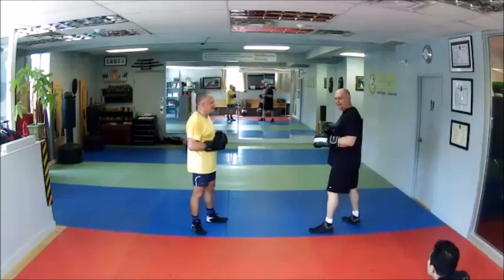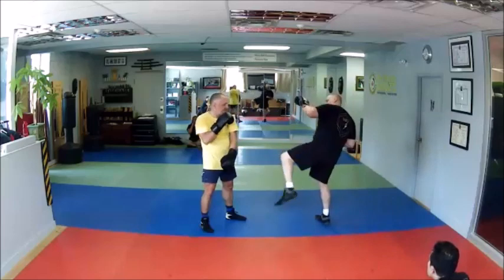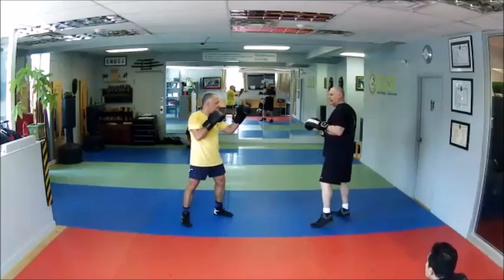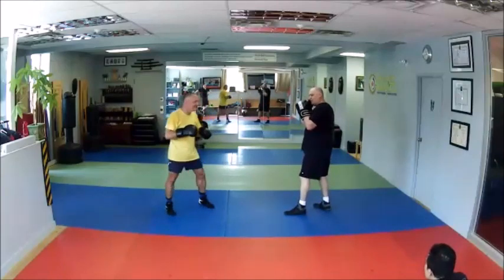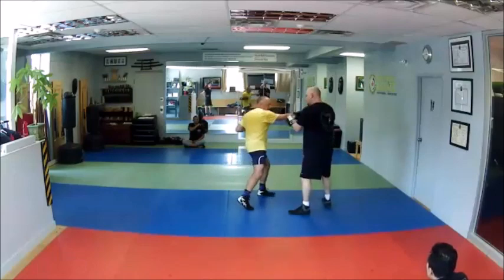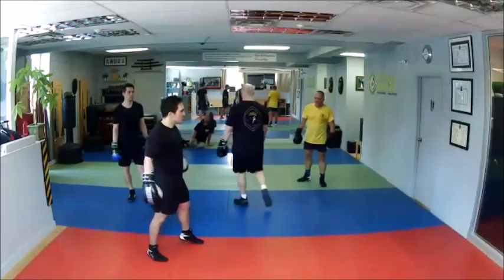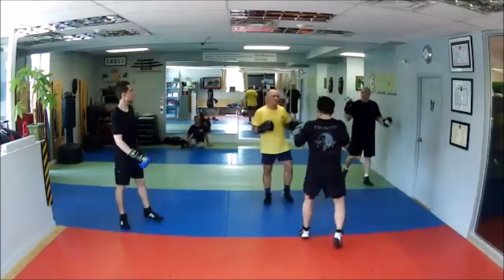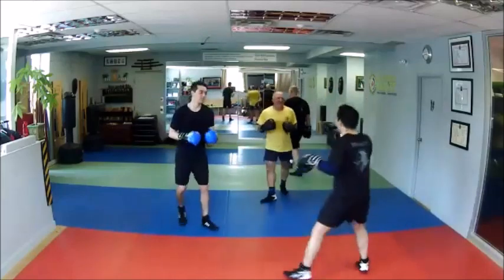Savate - Dropping opponent's guard.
Using a lead leg Revers to drop opponent's guard.